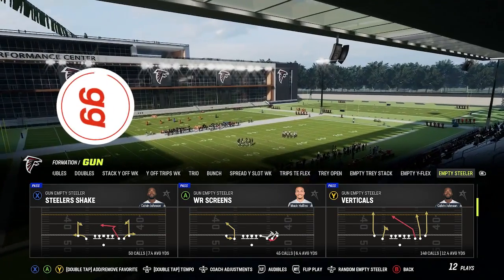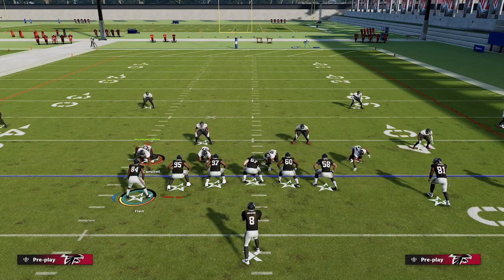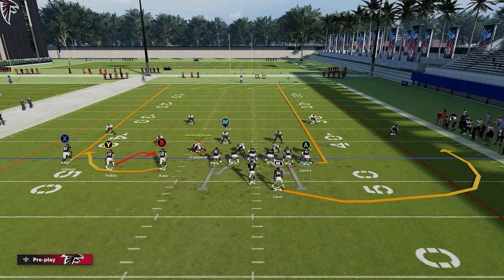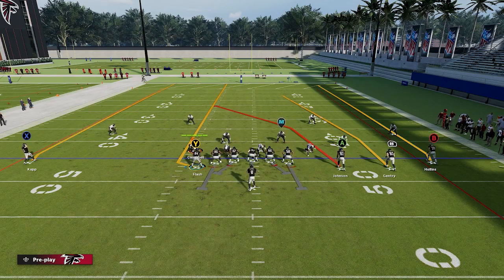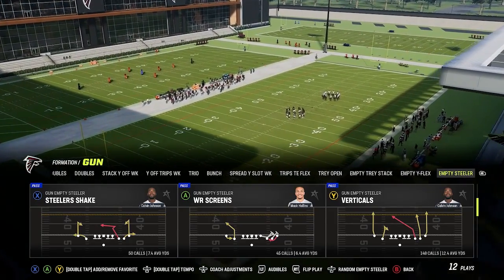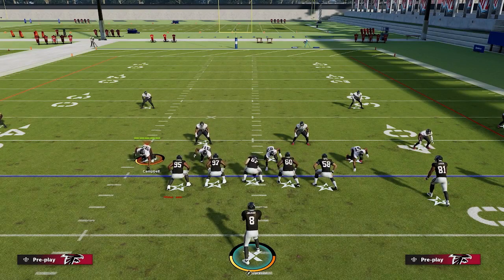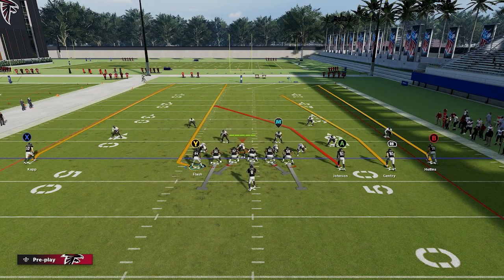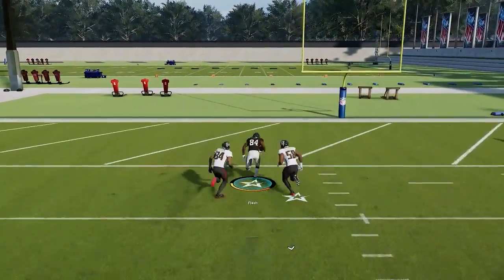This Secret Route Destroys Meta Defenses in Madden 23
In this video, antcap24 shows you how to unlock a secret hidden route in Madden 23 and how to beat Meta coverages with it.